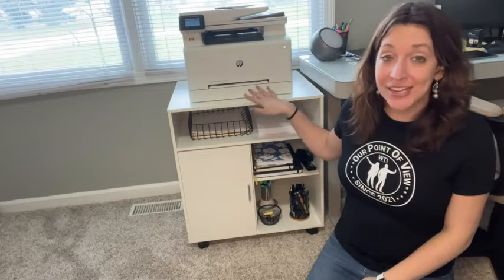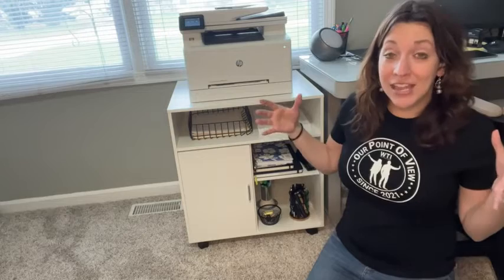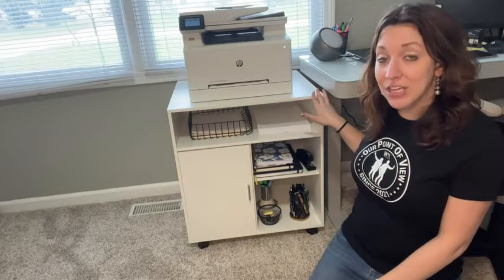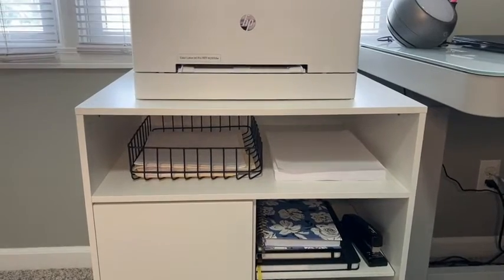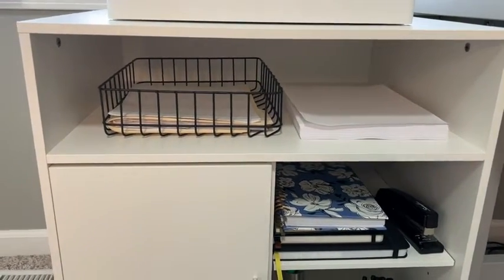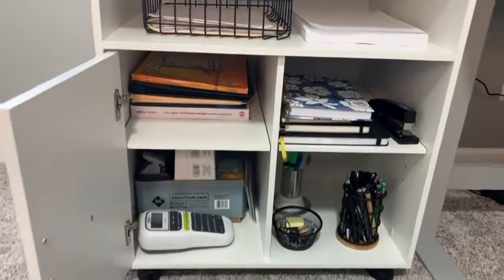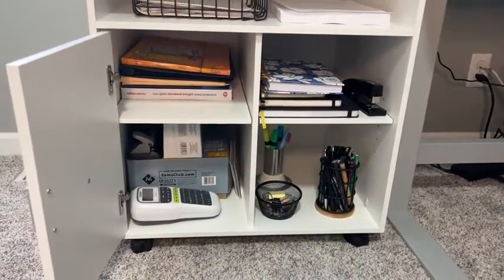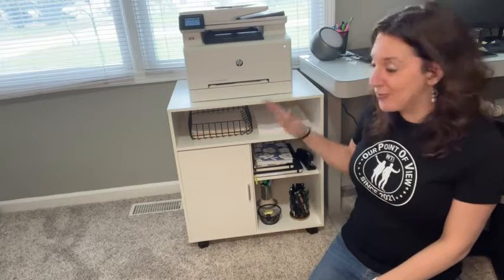Our Point of View on FITUEYES Office Cabinet Printer Stands From Amazon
ABOUT THIS PRODUCT:【Durable & Stable】 Made of premium 12mm MDF board, which is sturdy and durable.
【Multi-Purpose】 This office cabinet can easily store your fax machine, printer, scanner, paper, and supplies for home & office.
【Space-Saving】This printer stand is suitable for anywhere, creates more useful space at your office or home.
【Removable Casters】There are four wheels, two of which have brakes to make the stand moving and fixed easily.
【Easy Installation】It can be easily assembled with simple step-by-step instructions.